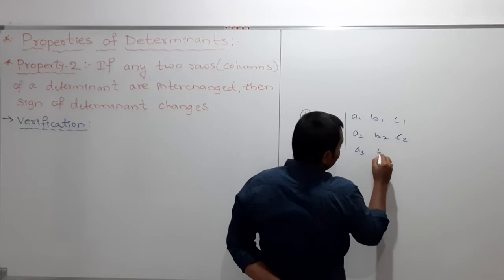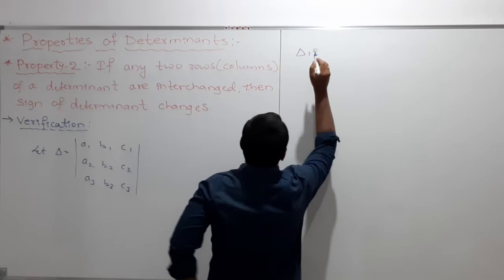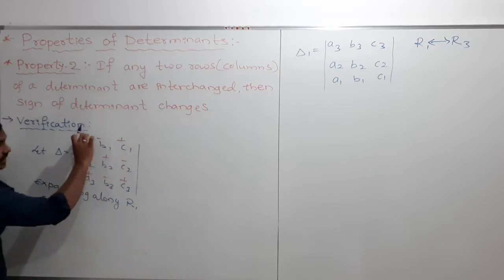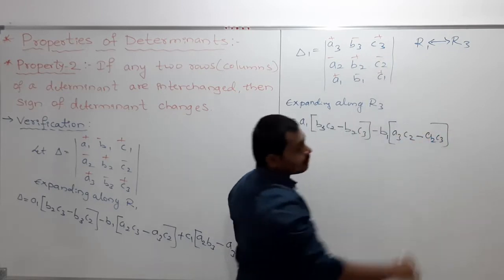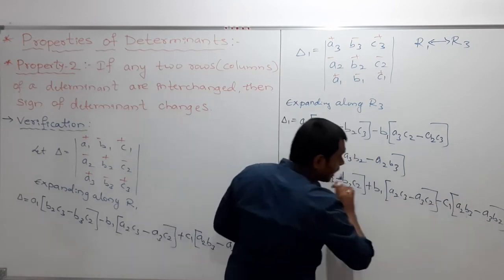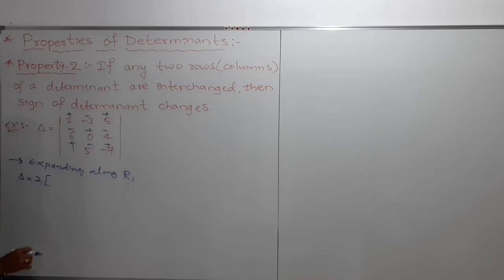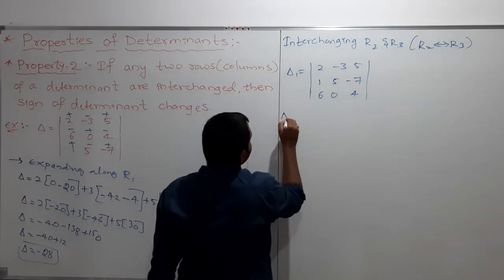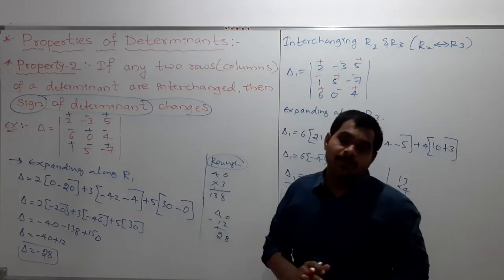CHAPTER - 4 DETERMINANTS ( CLASS 12TH MATHEMATICS) [ PART -6]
2)PROPERTY -  IF ANY TWO ROWS ( OR COLUMNS) OF A DETERMINANT ARE INTERCHANGED , THEN SIGN OF DETERMINANT CHANGES.